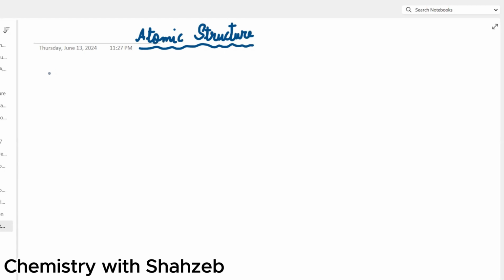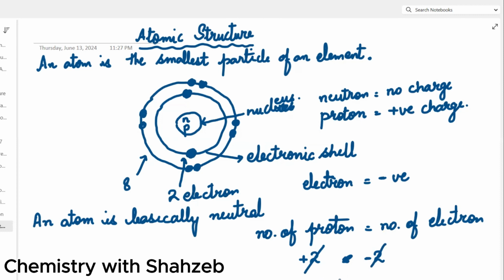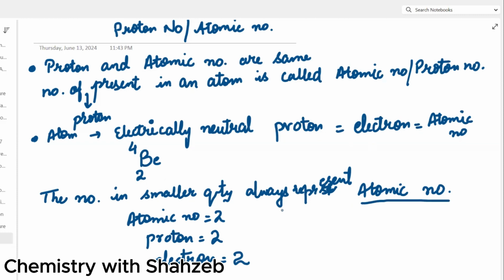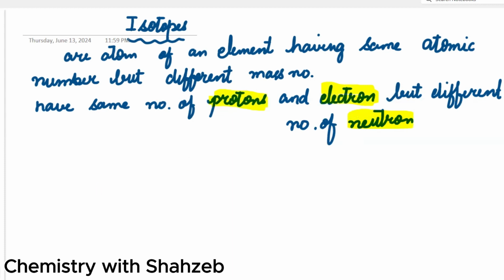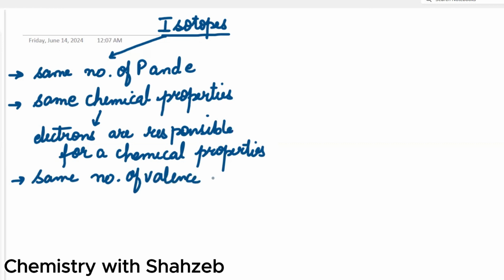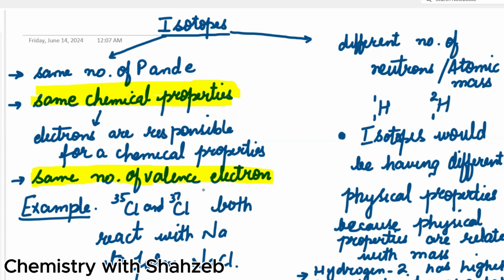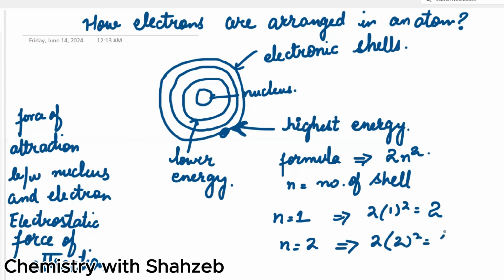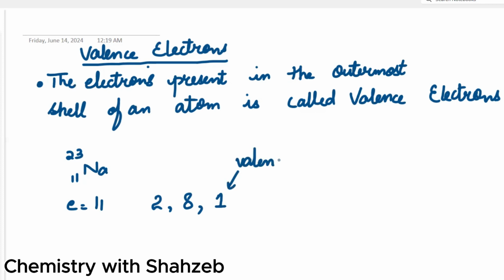Atomic Structure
This video provides a detailed overview of the fundamental concepts and principles related to atoms, subatomic particles, isotopes, their properties and electron configurations.